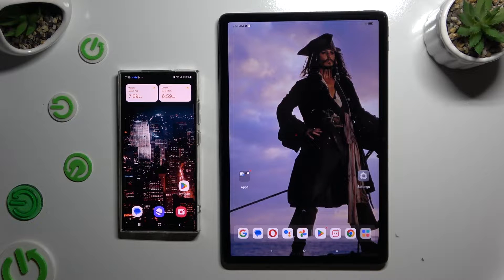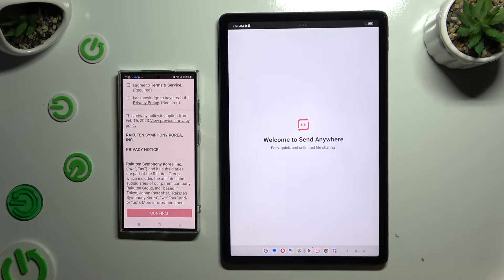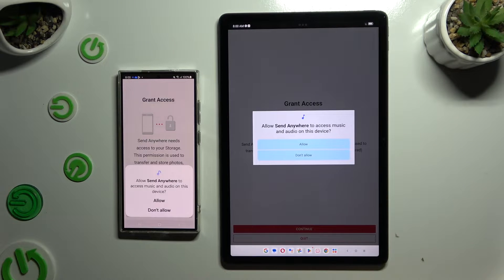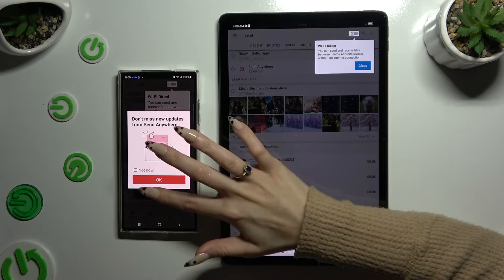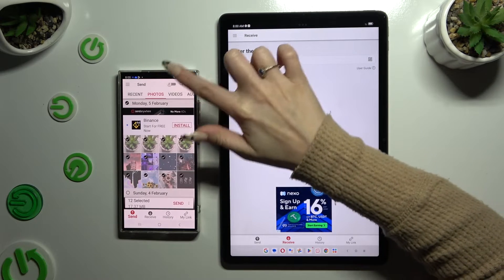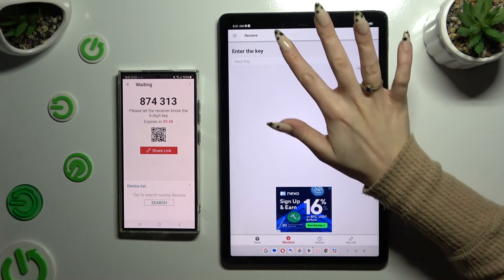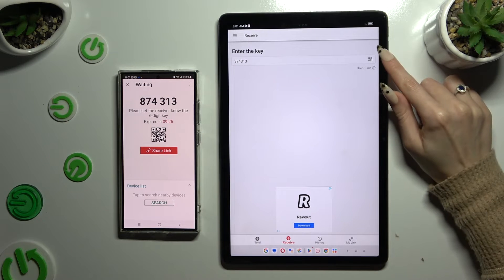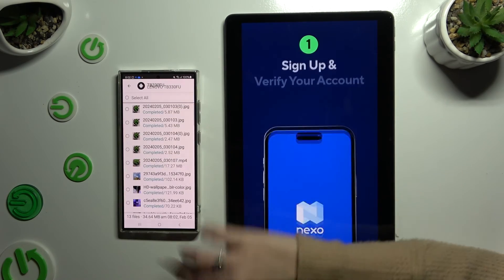Transfer Files from Samsung Device to LENOVO Tab M11? - Use Send Anywhere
Your current Samsung device can be transferred easily to your new LENOVO Tab M11 using Send Anywhere. Whether you're upgrading to a new phone or need to share files between Samsung devices, Send Anywhere offers a convenient and efficient way to do so. Using Send Anywhere, you can easily transfer photos, videos, documents, and more to your LENOVO Tab M11.

What is Send Anywhere, and how does it facilitate file transfer between Samsung devices?
Can you confirm whether the Send Anywhere app is available on both Samsung devices?
How do I download and install Send Anywhere on my current Samsung device and the LENOVO Tab M11?
Can you provide a step-by-step guide on transferring files using Send Anywhere?
What types of files can I transfer using Send Anywhere?